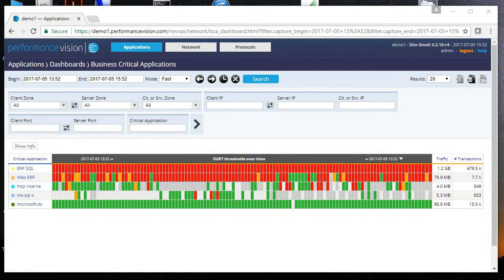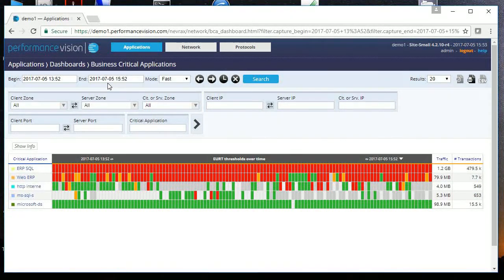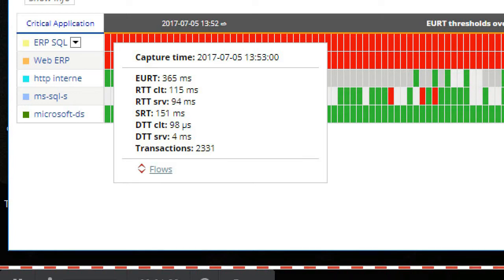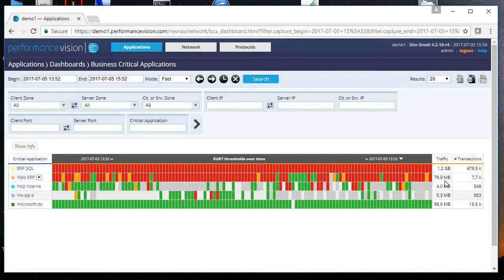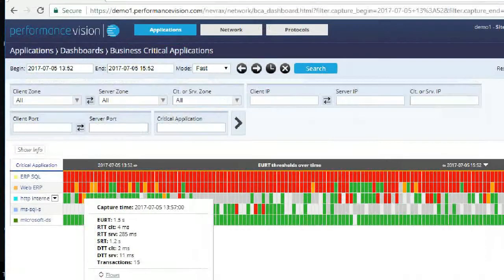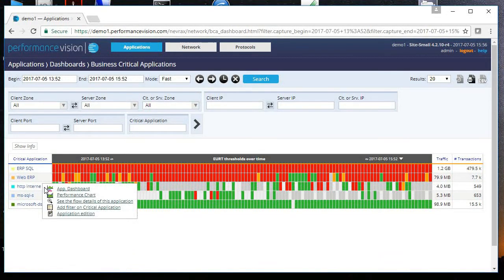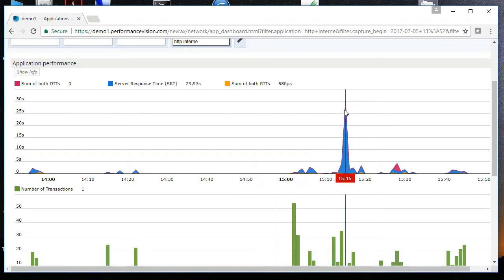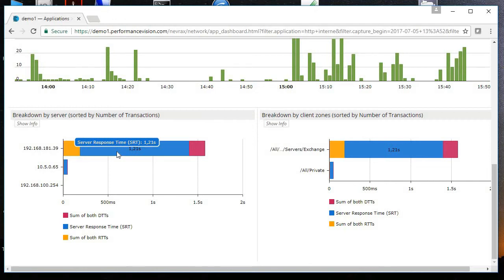Intro to Performance Vision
Introduction to Performance Vision - a software tool to help you find the answer to your network or application problem with just a few clicks.